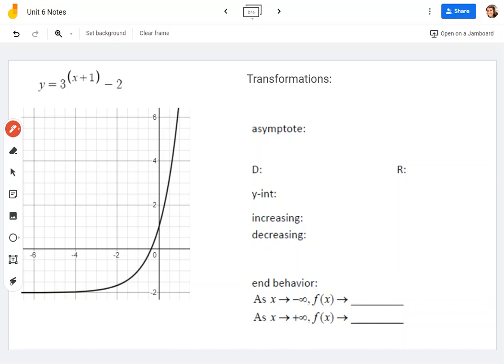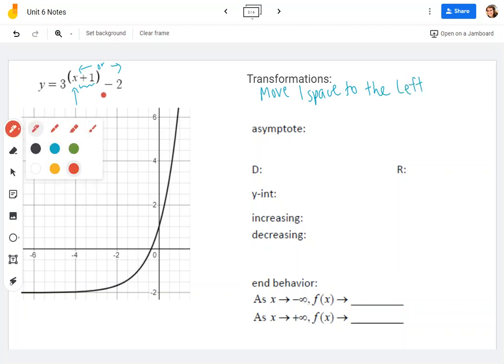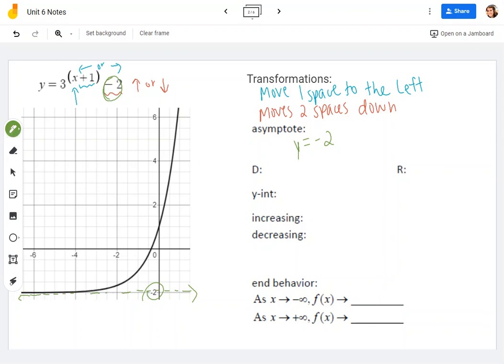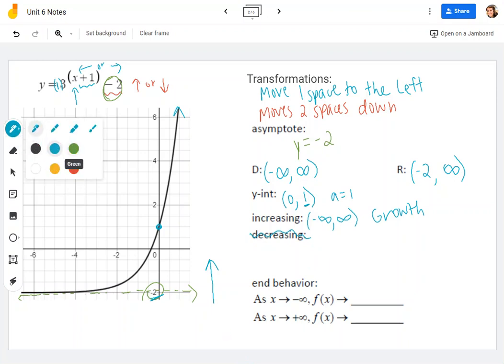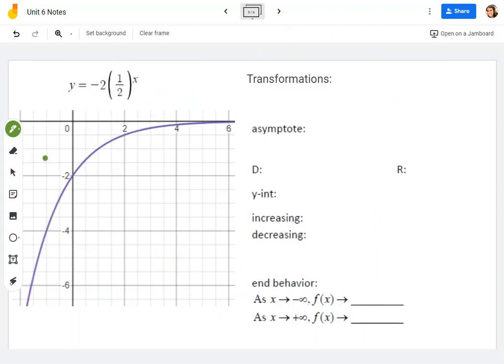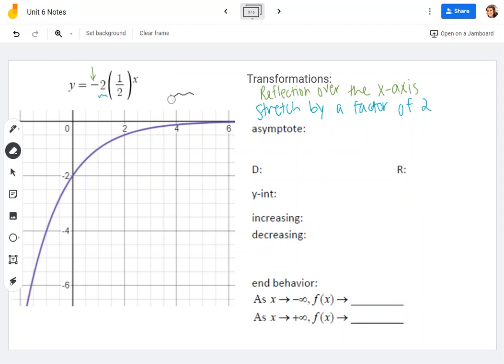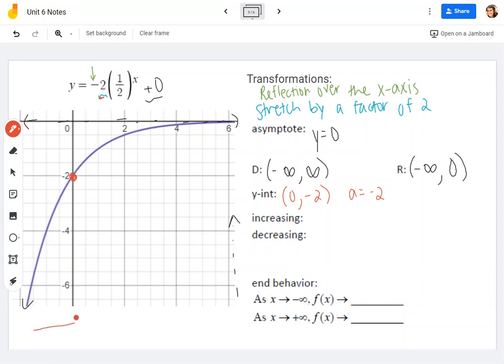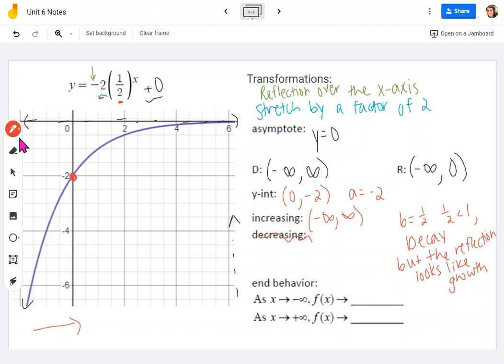Unit 6 Transformations of Exponential Functions